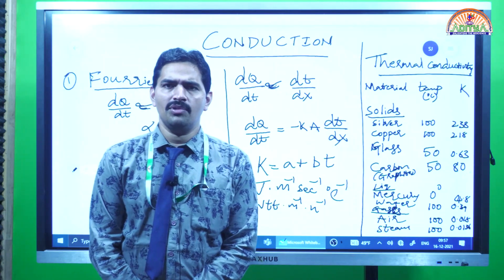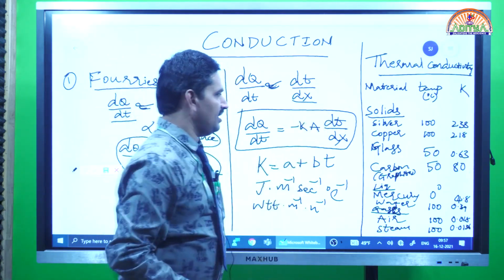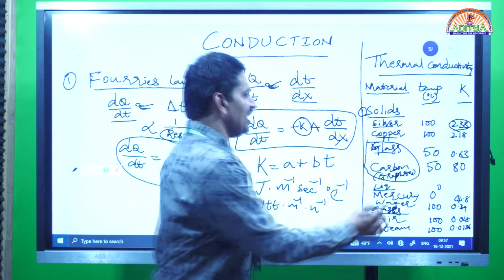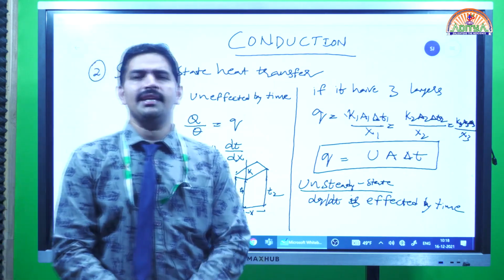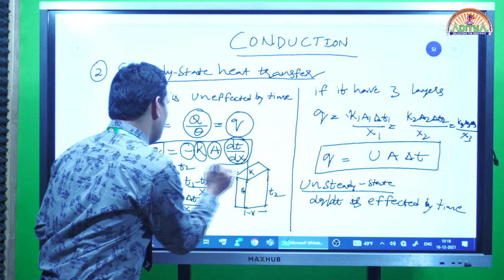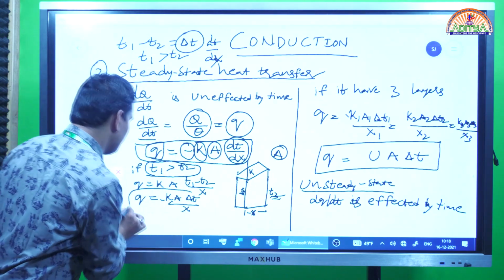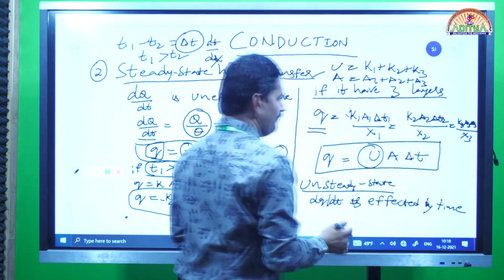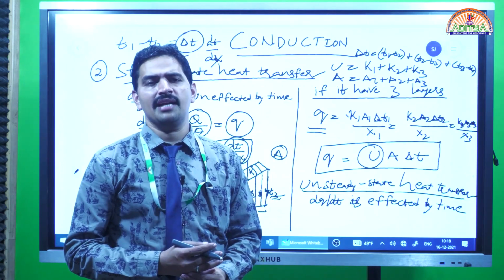Introduction to conduction